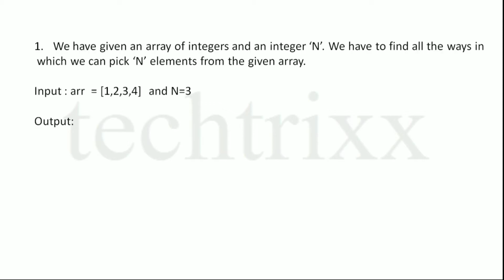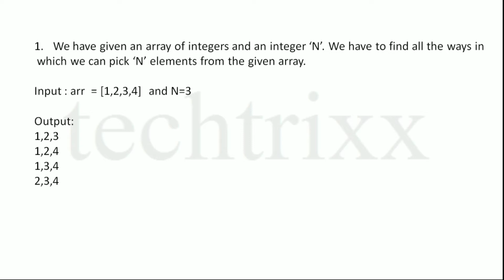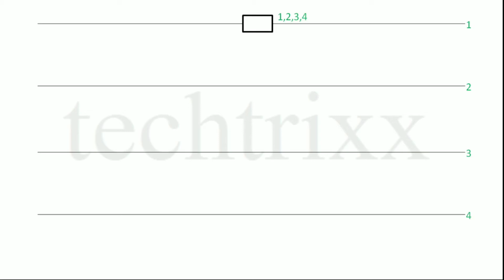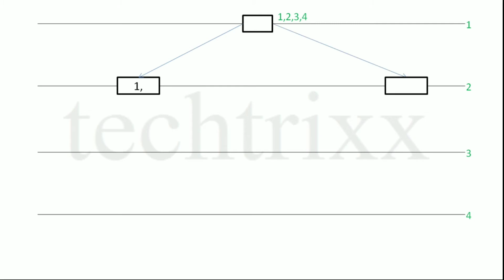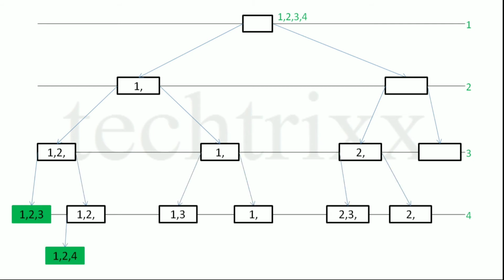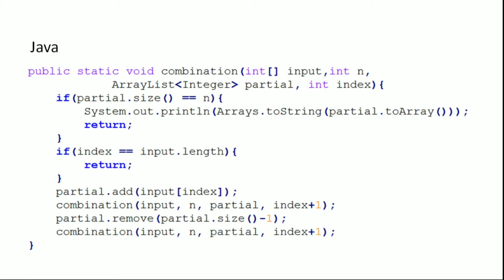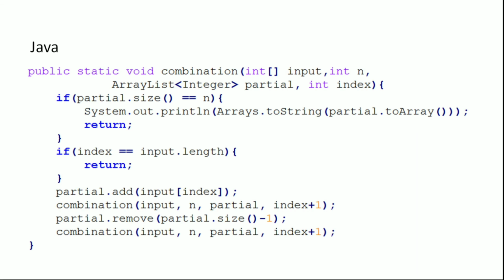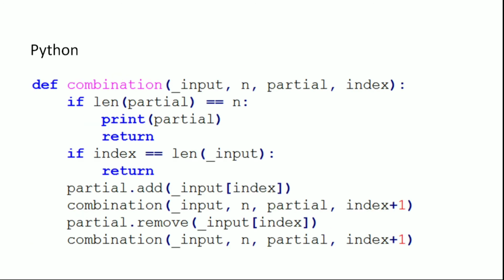Dynamic Programming - 6 - Backtracking Examples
Dynamic programming is a very powerful technique to solve optimization problems. The idea is very simple, If you have solved a problem with the given input, then save the result for future reference, so as to avoid solving the same problem again.

It is one of the most important skills in competitive programming and most commonly asked skill set in interviews.

This course starts with the very basics of Dynamic Programming and go all the way to the advanced level of it.

Looking forward for your valuable suggestions in comment box to improve the quality of learning.